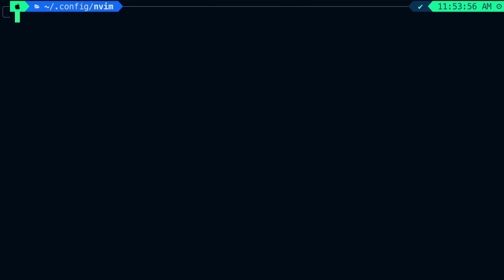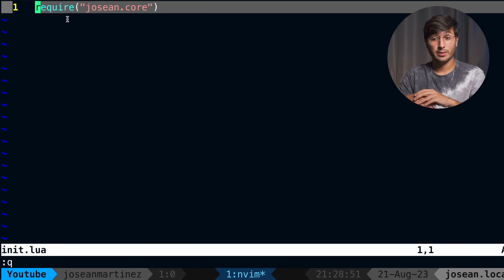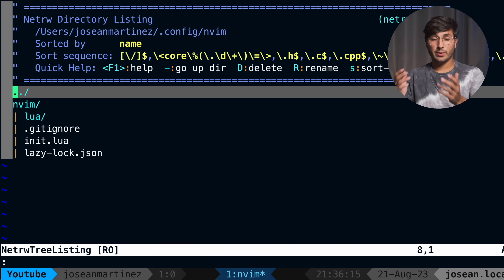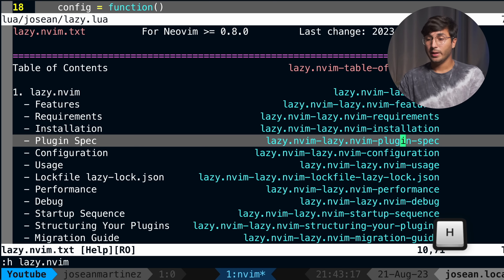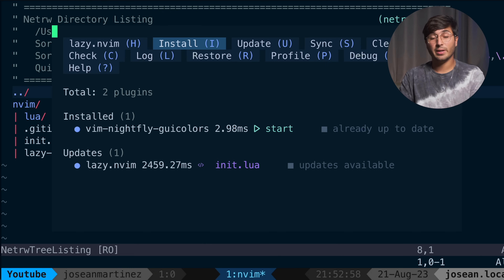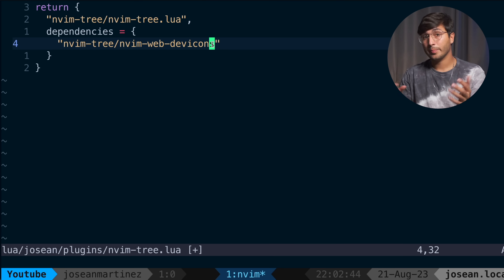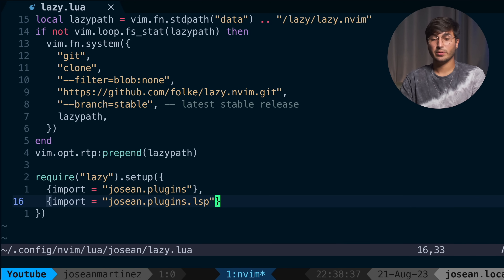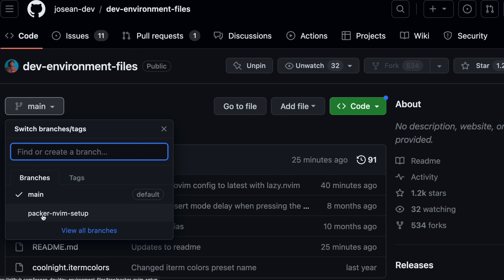How To Use lazy.nvim For A Simple And Amazing Neovim Config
In this video I go through everything you need to know to get up and running with lazy.nvim for an awesome and simple way of configuring and managing your Neovim plugins. This plugin manager has been great for simplifying my setup and making it more efficient. Hope you enjoy it!

I've added which-key for helpful keymap suggestions to this new setup!

Commands to delete packer plugins and packer_compiled.lua in Mac or Linux:
Delete packer_compiled.lua: "rm -rf ~/.local/share/nvim/site/pack"
Delete packer installed plugins: "rm -rf ~/.local/share/nvim/site/pack"

⏰ Timestamps
00:00 - Introduction
01:07 - Installing lazy.nvim
03:37 - Checking health
04:02 -  Plugin example 1 (colorscheme)
06:55 - Structuring plugins properly
08:21 -  Plugin example 2 (nvim-tree)
10:42 - init.lua in "plugins" directory
12:03 - Lazy loading on events 1 (nvim-cmp)
15:40 - Lazy loading on events 2 (Comment.nvim)
17:17 - Lazy loading on keymaps (vim-maximizer)
18:41 - Plugin example 6 (bufferline)
19:38 - Using the Lazy UI
20:25 - Adding subdirectory under "plugins"
21:52 - Configuring lazy.nvim
22:40 - Adding lualine plugin with lazy component
24:30 - Conclusion

🖥️ My Desk Setup:

💻 Computer & Monitor

Apple 27” Studio Display for Coding & Video Editing
2021 M1 Pro Macbook Pro (mine)
2023 M2 Pro Macbook Pro (newest)

🖱️ Mouse

Apple Trackpad
Logitech MX Master 3s Mouse

⌨️ Keyboard

Blank PBT Keycaps
Planck PBT Keycap Set

You can also find some pre-built options and DIY kits on Etsy

🎧 Headphones

Sony WH-1000XM4 Headphones

🎬 My Video Gear:

📹 Camera

My Fuji xt3 Camera (only available used)
Recommended Cameras:
Fuji xt5 (newest)
Fuji xt4 (used)
Fuji 23mm f2 Lens (great for video in smaller spaces)
Camera Field Monitor

🎙️ Audio

Rode VideoMic Pro+
Overhead Camera/Mic Arm

💡 Lighting

Aputure Amaran 100d Keylight
Aputure Light Dome Mini II Softbox
Aputure Amaran Small RGB Light
IVISII Bright RGB Light